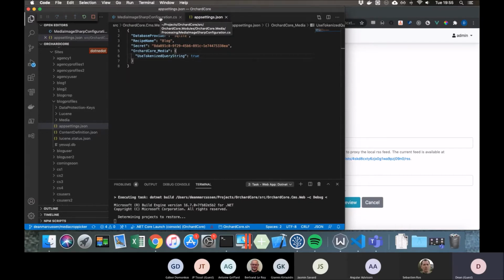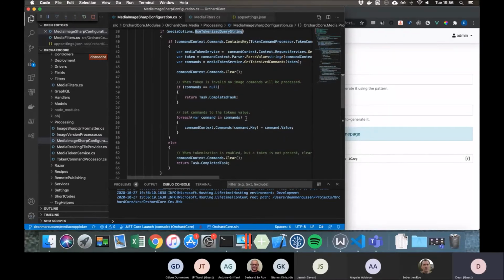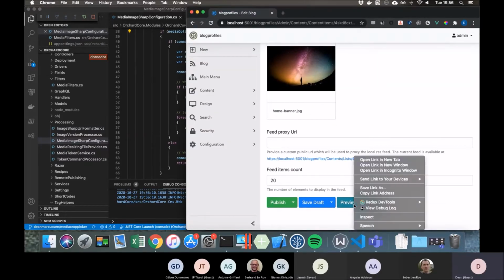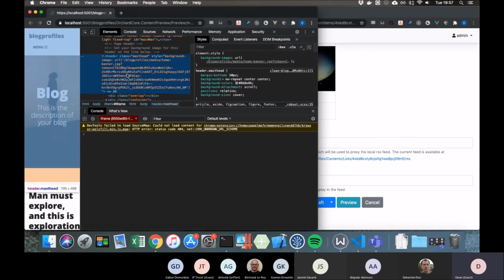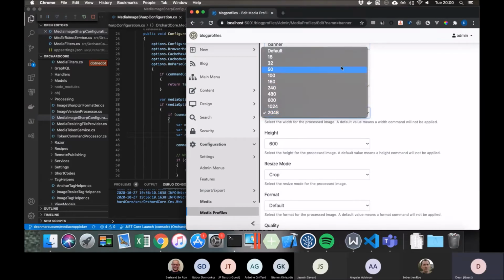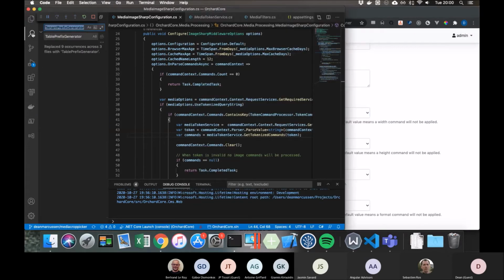New Media Field option to encrypt the image processing query string - Orchard Core Demo